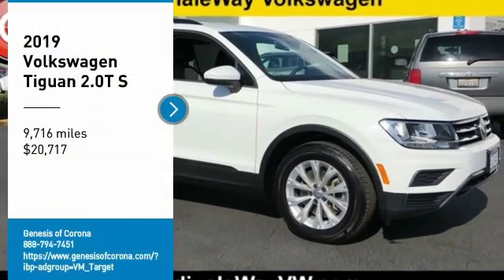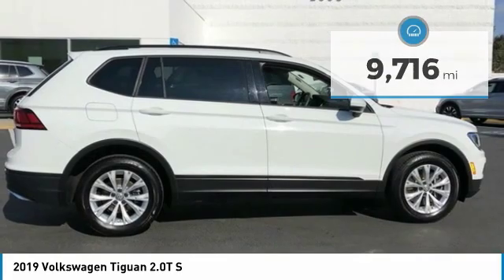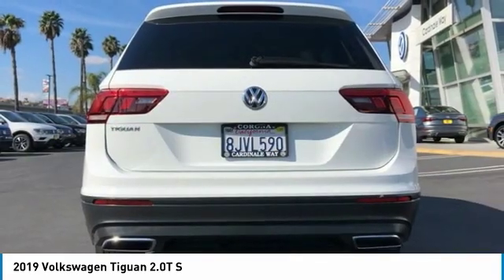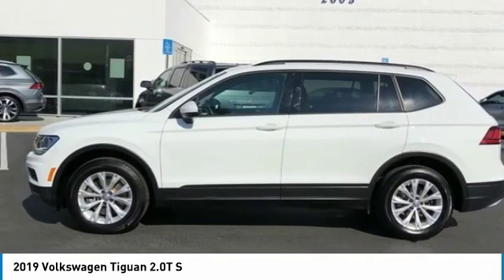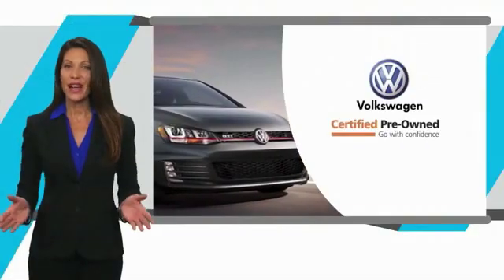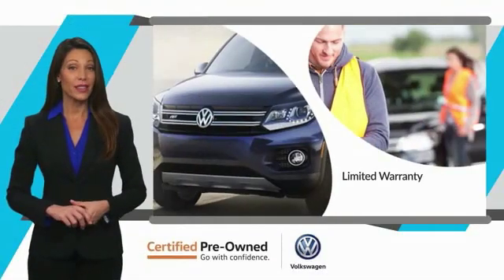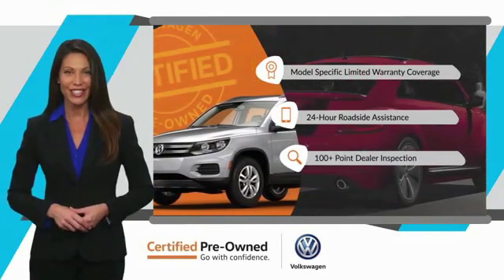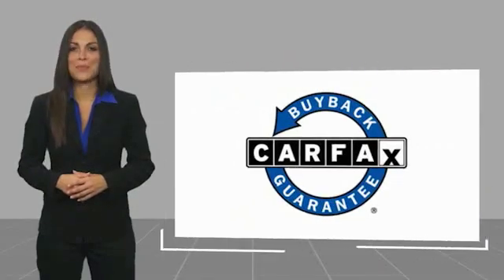2019 Volkswagen Tiguan 2.0T S FOR SALE in Corona, CA V8927S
2019 Volkswagen Tiguan 2.0T S

CARFAX One-Owner. Clean CARFAX. Certified. White 2019 Volkswagen Tiguan 2.0T S 4Motion AWD 8-Speed Automatic with Tiptronic 2.0L TSI DOHC CLEAN CARFAX,    MANAGER SPECIAL   ,    CERTIFIED   , REAR VIEW CAMERA, ANDROID/APPLE CAR PLAY,   PREVIOUS SERVICE LOANER  , 4D Sport Utility, AWD, 3rd Row Seat Package, Blind Spot Monitor w/Rear Traffic Alert, Driver Assistance Package, Forward Collision Warning.  Inland Empire, Corona, Riverside, Ontario, San Bernardino, Chio, Chino Hills, Norco, Orange County, Yorba Linda 92882. Recent Arrival! 21/29 City/Highway MPG  Volkswagen Certified Pre-Owned Model Year 2018 and newer vehicles Details:      Roadside Assistance     Model Specific Limited Warranty, 12 Month/12,000 Mile beginning on the new certified purchase date or expiration of new car warranty expires (whichever occurs later), 2 Years of 24-Hr Roadside Asst. Transferability See Dealer for Details     Warranty Deductible:  50     Vehicle History     100  Point Inspection   Experience the CardinaleWay difference. We develop outstanding relationships were everybody wins. Prices do not include dealer installed Protection Package for  995.00.  Vehicle price and availability are subject to change without notice.